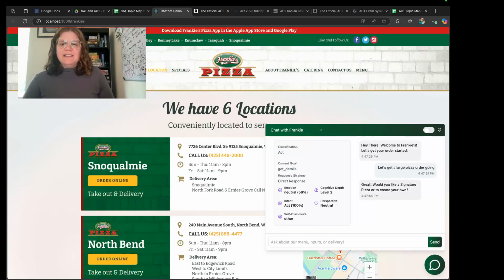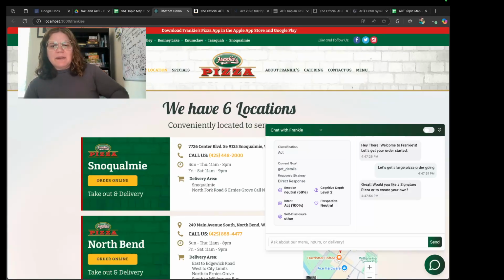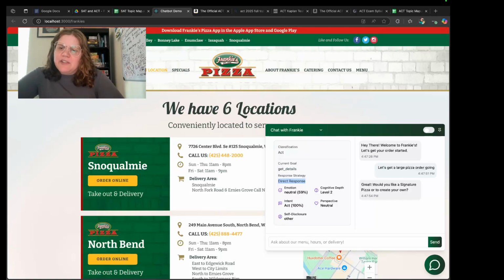Adapteq - Memory Layers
What is modular memory in cognitive architecture?